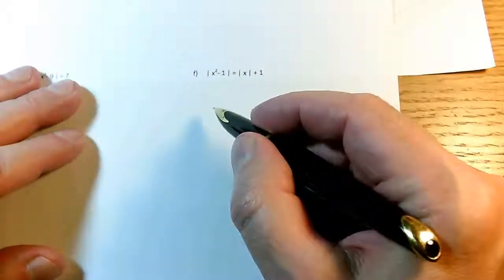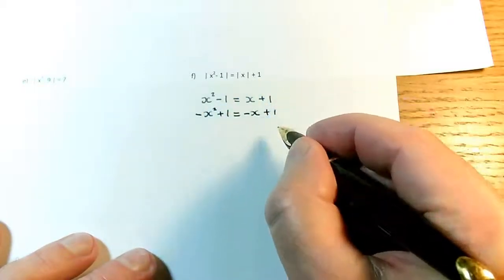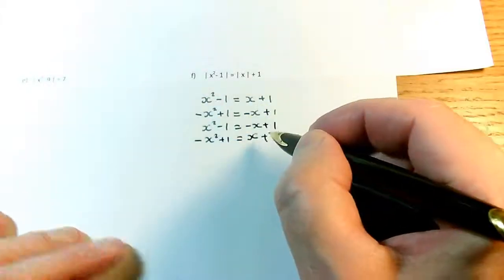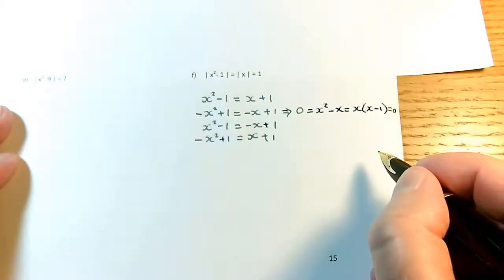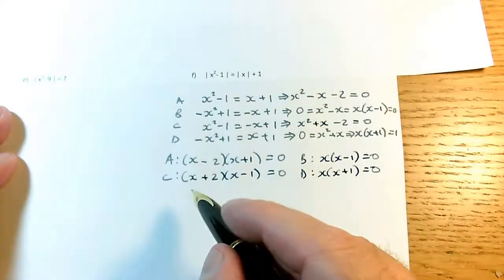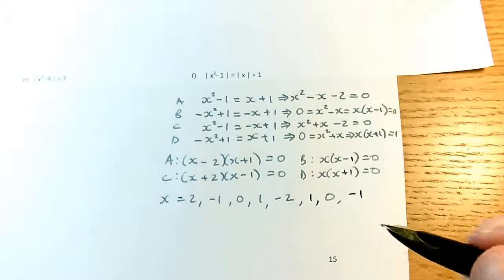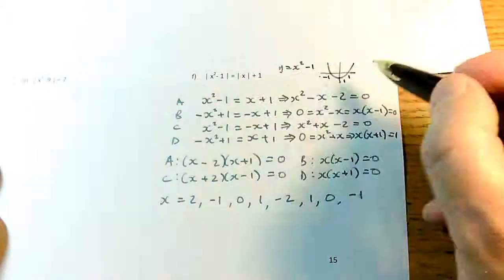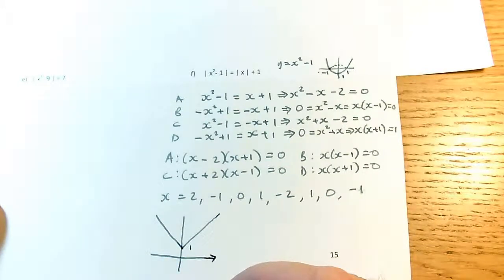Modulus equation last example